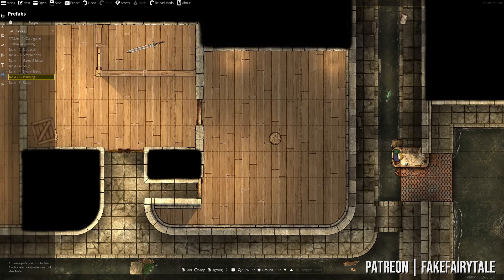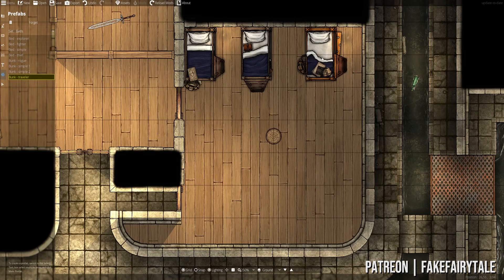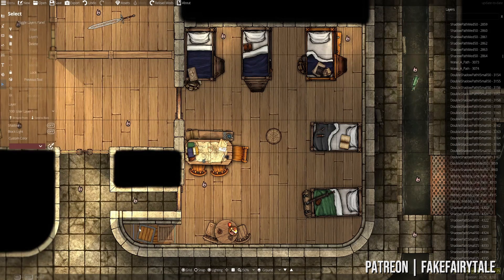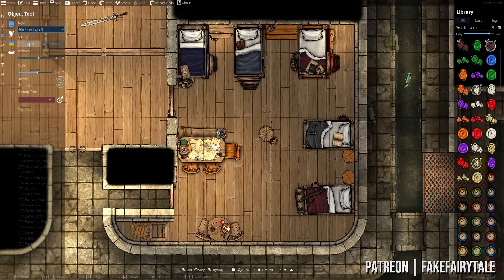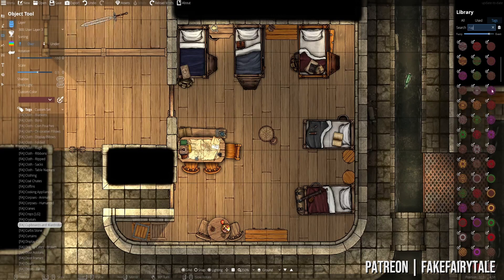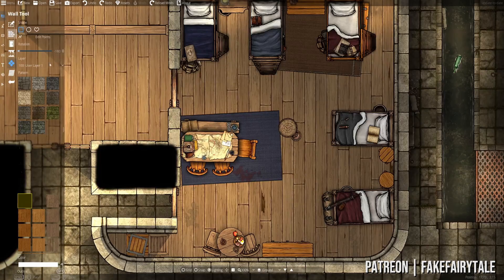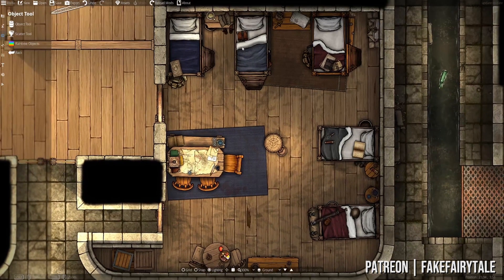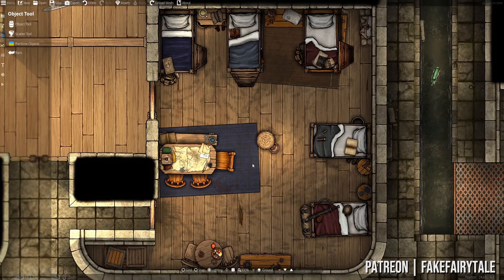How to DECORATE A ROOM FAST using prefabs in Dungeondraft!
SIDENOTE:
My schedule remains unpredictable for the coming two months as opposed to the timeframe I mention in the video. We’ll get back to normal eventually though!

I’ve been speaking about prefabs quite a lot during the past months, but here is a prime example of how you can decorate a room using prefabs in action! It is just such an efficient way of decorating maps without reinventing the wheel over and over. Hope you find it useful!

TIMESTAMPS:
0:00 Intro
1:55 Decorating using Prefabs
17:35 Room Review
18:10 Additional detailing & shading
32:15 Wrap up

ASSETS AND TEXTURES!